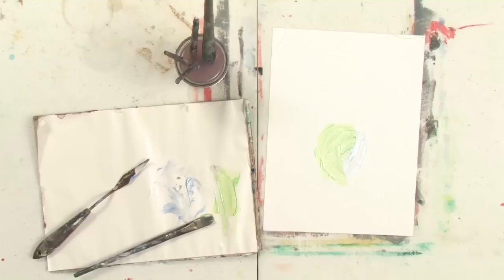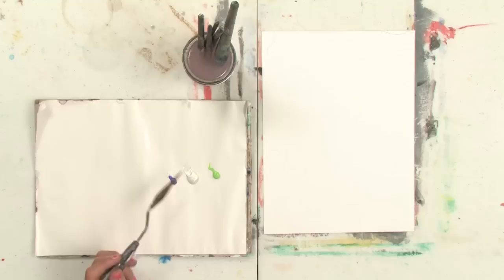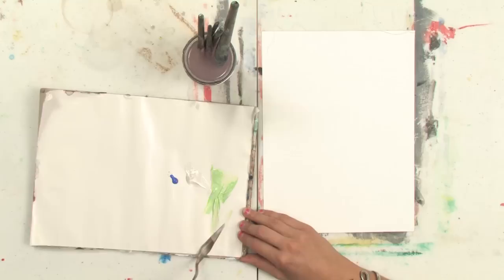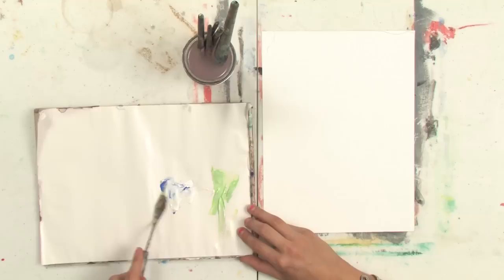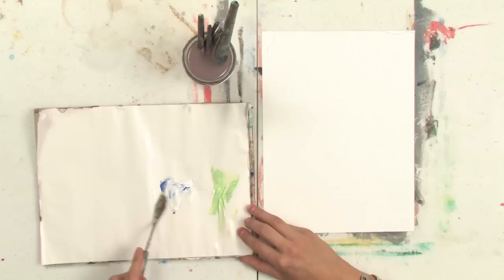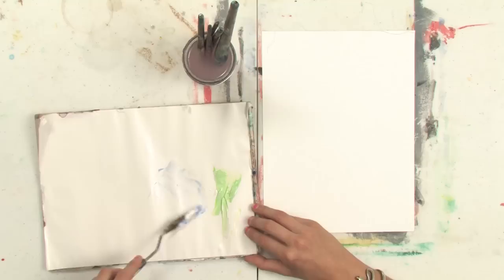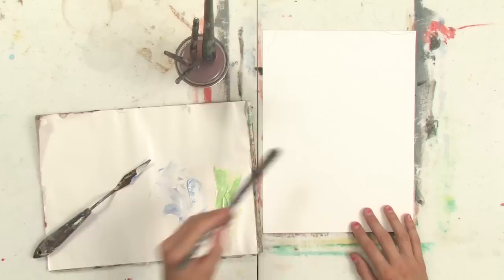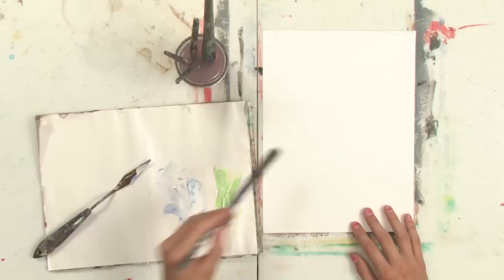How to Make an Oil Painting Look Metallic : Oil Painting Techniques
Making an oil painting look metallic is a great way to get some experience with different types of techniques. Make an oil painting look metallic with help from a professional and experienced artist in this free video clip.

Series Description: There are few better ways to express yourself in a visual medium than with oil painting. Learn about various types of oil painting techniques to help improve your work with help from a professional and experienced artist in this free video series.